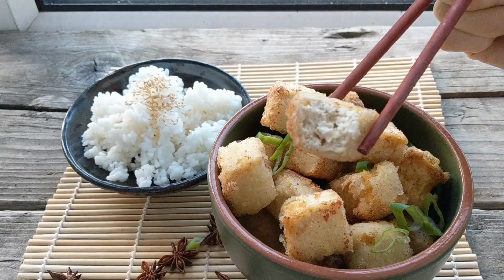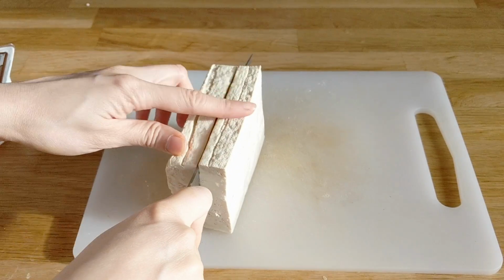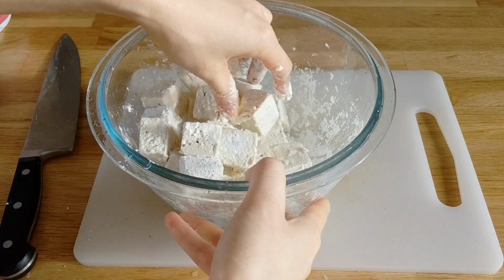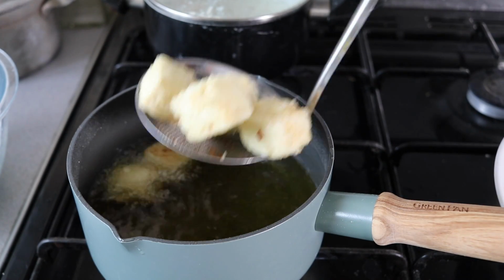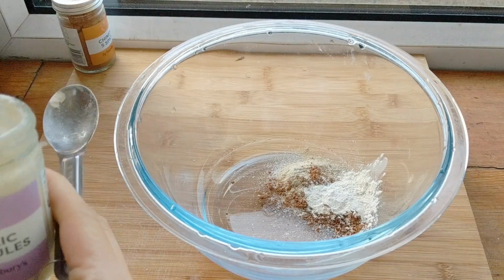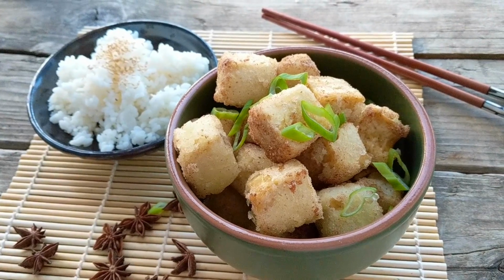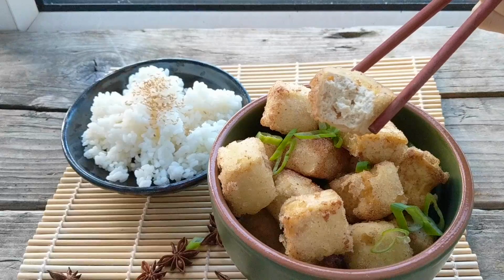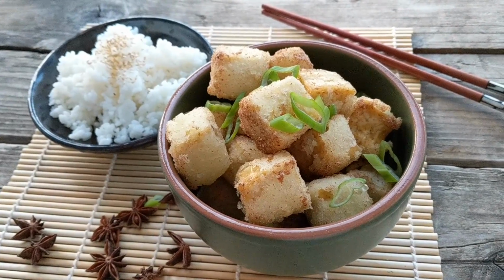CRIPSY FIVE SPICE TOFU!! | VEGAN (8-Ingredients!)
Five Spice Fried Tofu

1 box firm tofu cut into cubes (keep it a bit wet)
1 cup cornstarch

Seasoning Mix

1 teaspoon salt
1 teaspoon white pepper
1 teaspoon Chinese five spice
1/2 teaspoon garlic powder
1/2 teaspoon sugar
optional - scallions to garnish

Camera Equipment:

Canon 80D
Canon 10-18mm Lens
Canon 50 mm F1.4
Sony A6300 w/ 16-50mm lens
Sigma 16mm F1.4 Lens
Pixel 2